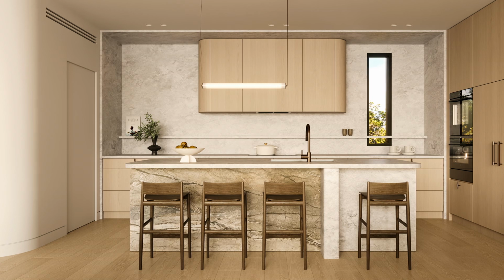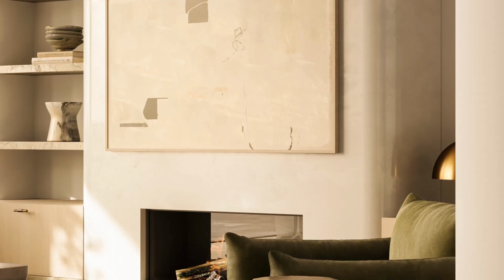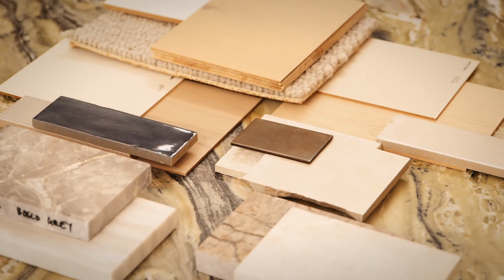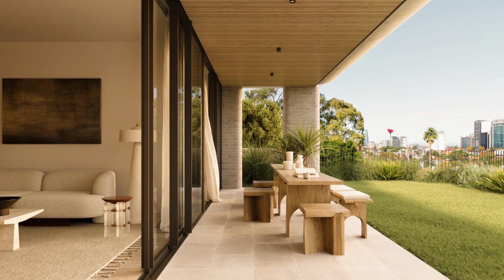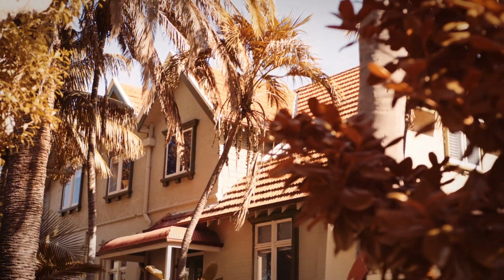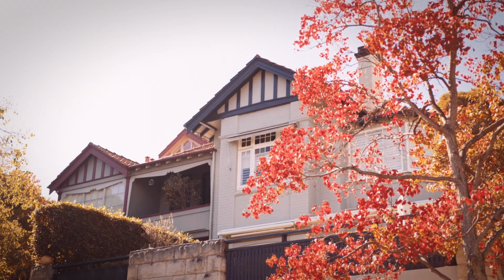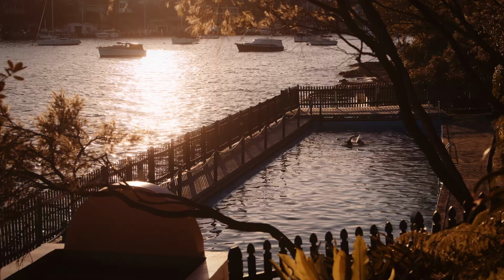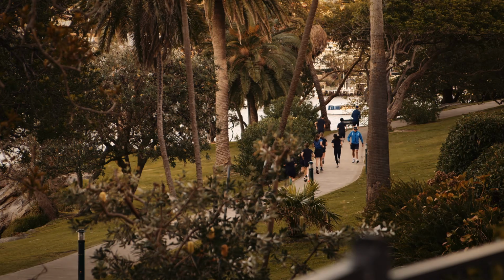THE VILLAS Neutral Bay VIDEO